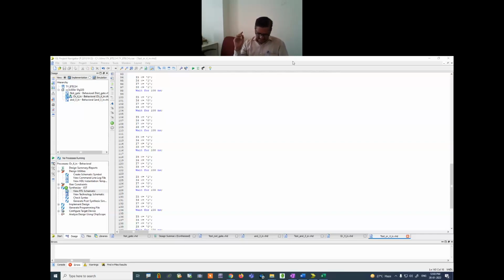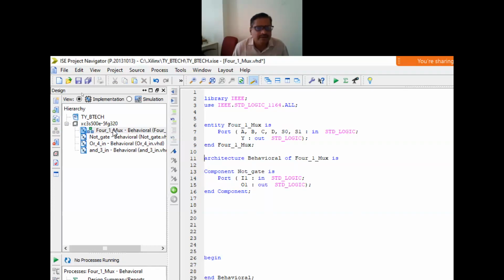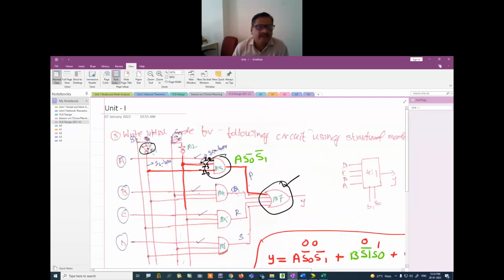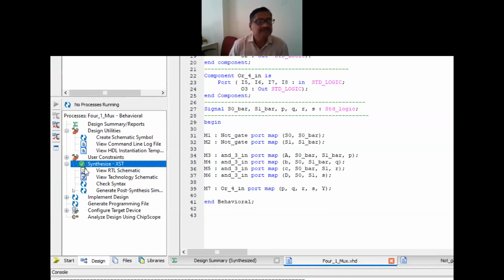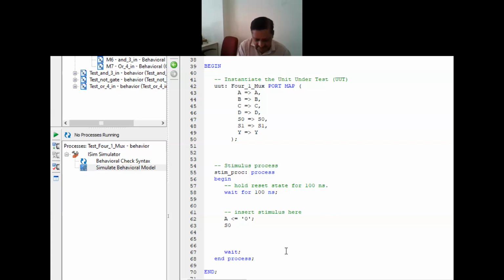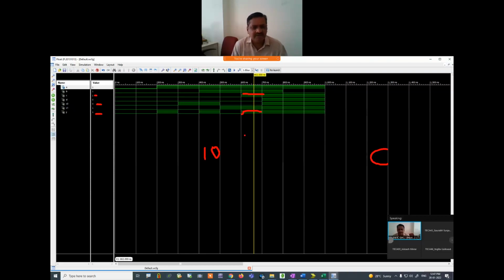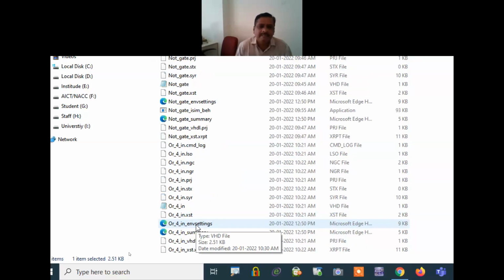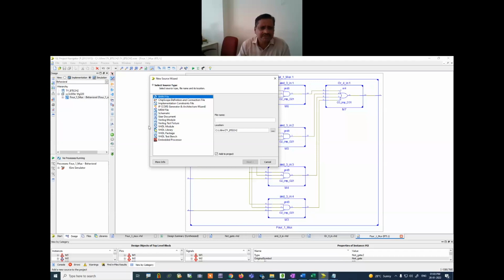How to Design and Simulate Structural Modelling VHDL Code using Xilinx ISE Design Suite Part - II